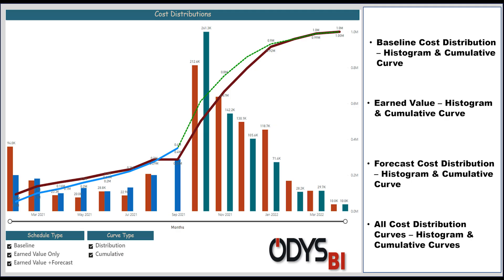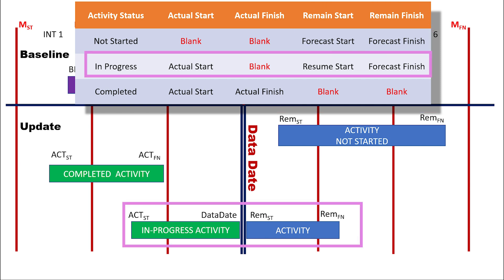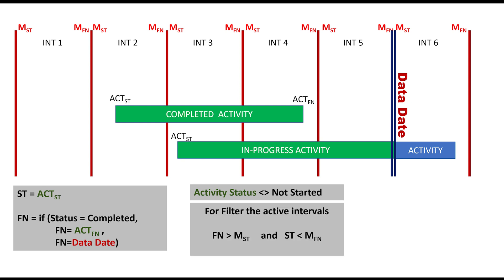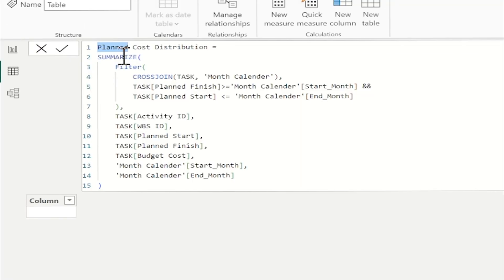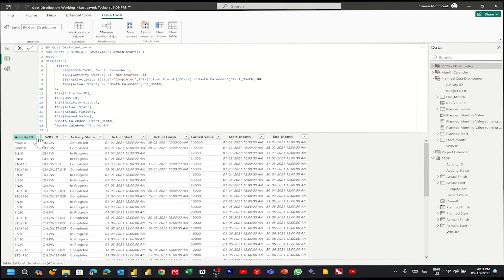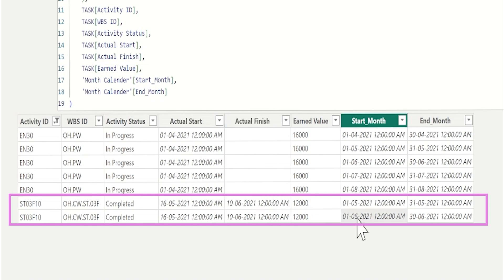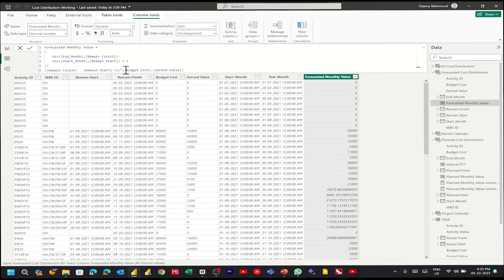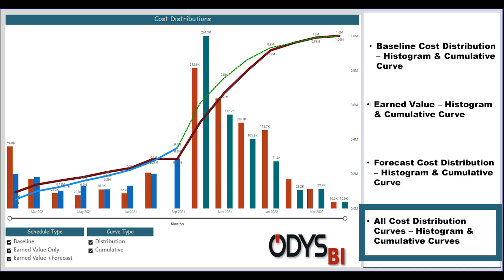04.2-PBI Create PBI Report from P6 for Cost Distribution Histogram and Cumulative Curves - Part 2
From the exported Excel file from Primavera, create Automated Cost Distribution Histogram and Cumulative Curves.

Chapters:
00:00 Introduction
00:48 Baseline vs Update - Explain.
02:13 Create Earned Value Cost Distribution Table - Explain.
05:01 Create Earned Value Cost Distribution Table - Calculation.
10:49 Create Forecasted Value Cost Distribution Table - Explain.
12:10 Create Forecasted Value Cost Distribution Table - Calculation.
13:42 Tips next video.